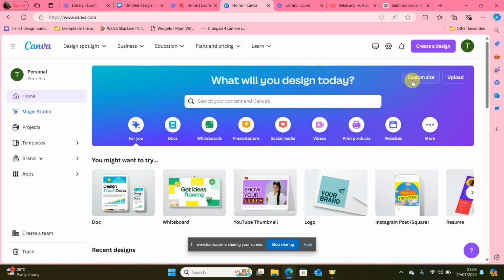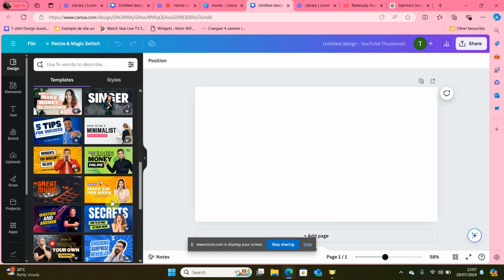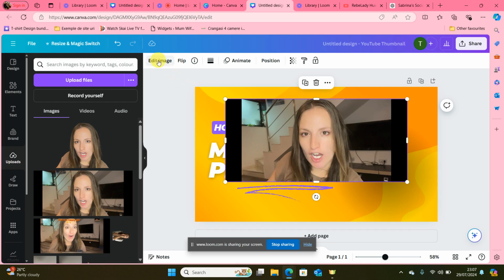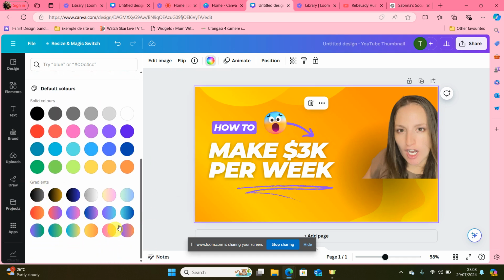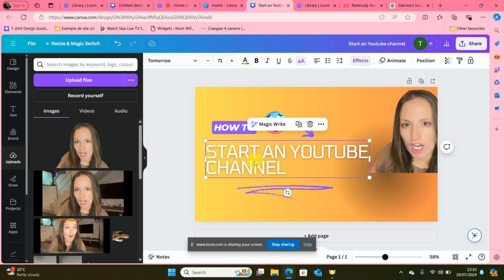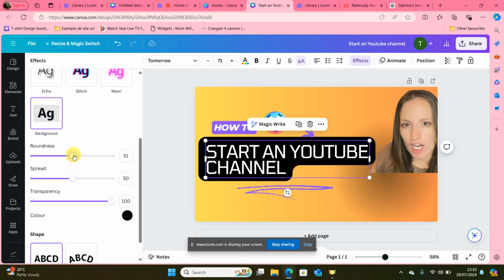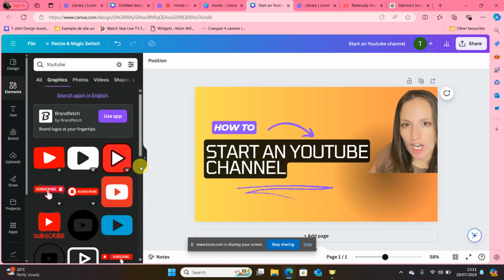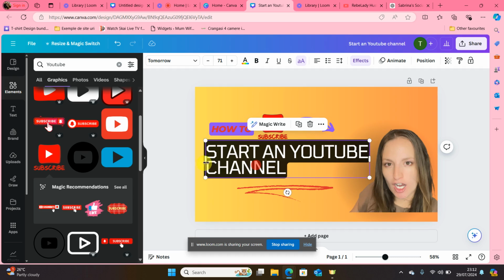HOW TO CREATE attractive THUMBNAILS FAST in Canva for FREE!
In this video I show you HOW TO CREATE attractive THUMBNAILS FAST in Canva for FREE!

Being a NEW YOUTUBER YOU dont need to spend hours on a Thumbnail because your FIRST 100 VIDEOS WILL BE AWFULL and nobody will actually care!

This is my personal opinion and i do not spend more than 10 mins on a THUMBNAIL!

Key search terms:
1. How to create Thumbnails
2. How to create SIMPLE Thumbnails
3. How to create Thumbnails for FREE?
4. How to create Thumbnails in Canvas?